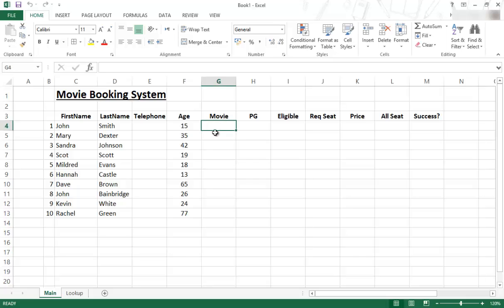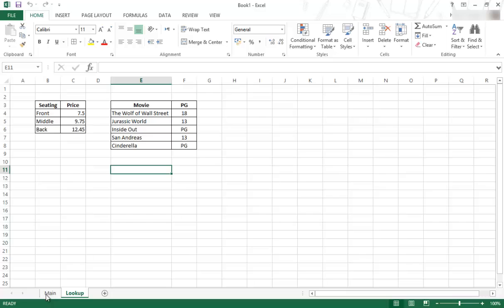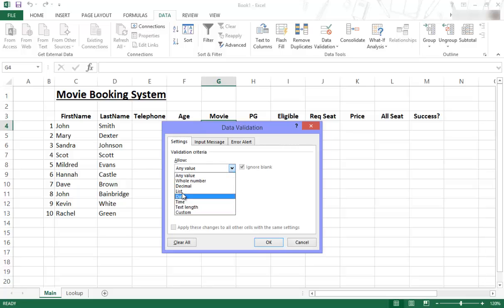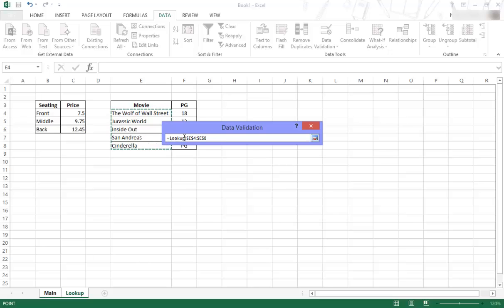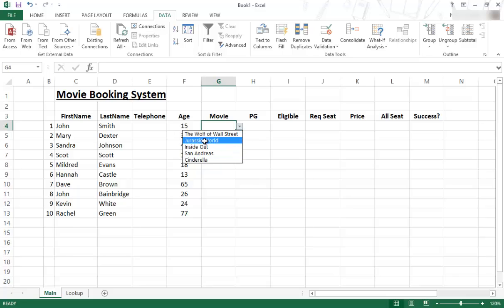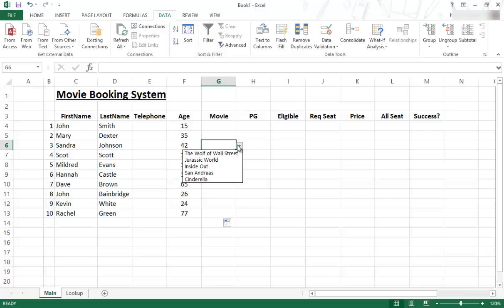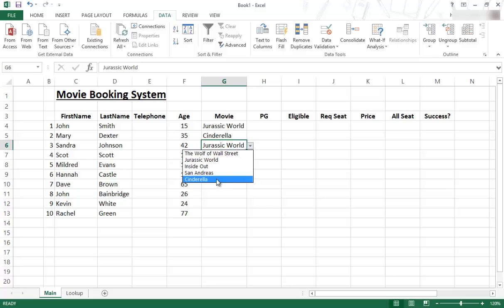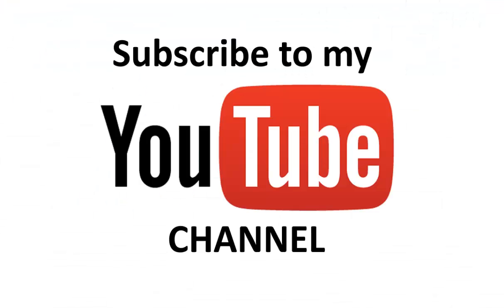09 Drop-down List - Edujo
Basic tutorial to explain how to create a drop-down list and use it to validate data in excel spreadsheets.